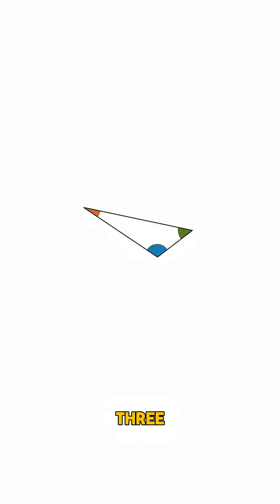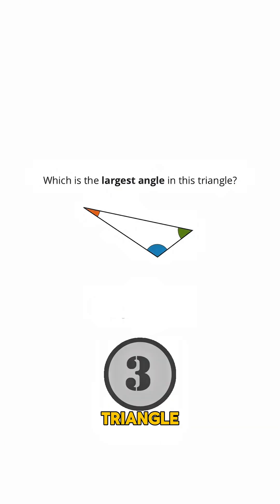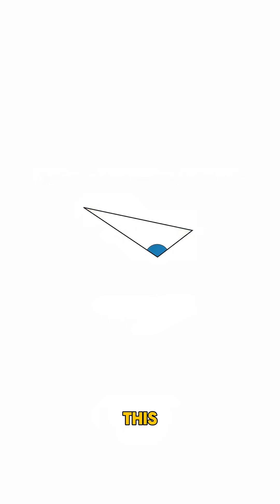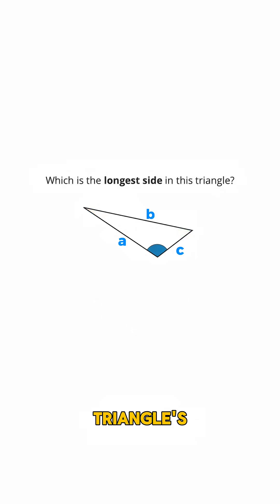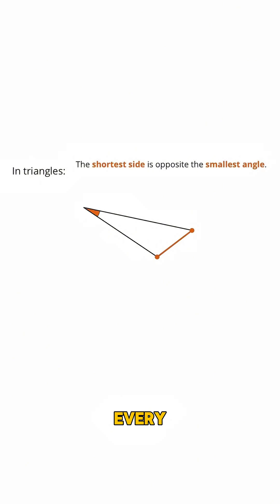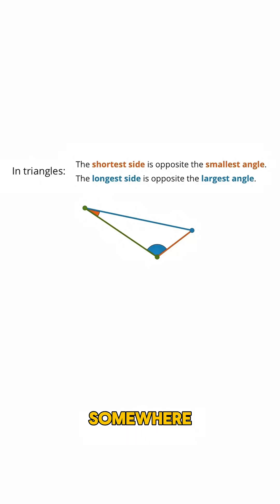Triangle Angle Rule — Can You Spot It?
This short shows how each side of a triangle corresponds to the angle opposite it, revealing why the longest side faces the largest angle and the shortest side faces the smallest. It’s a quick way to understand the fundamental side angle relationship in triangle geometry.